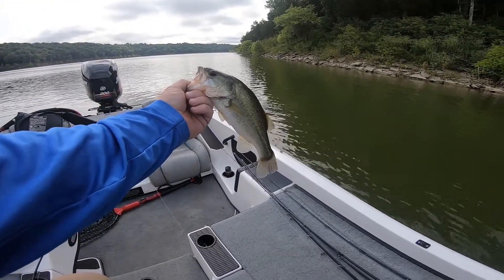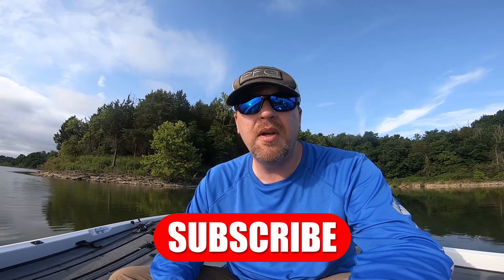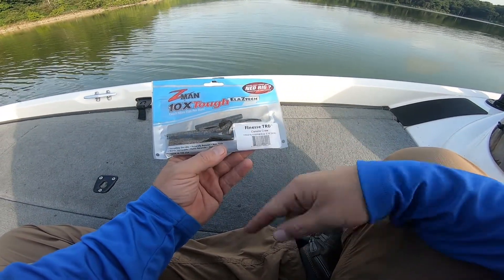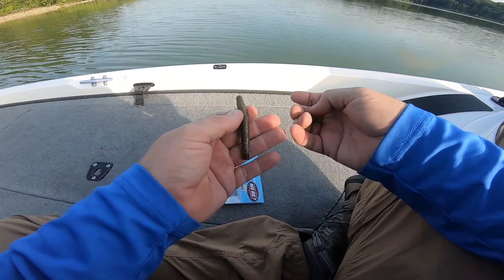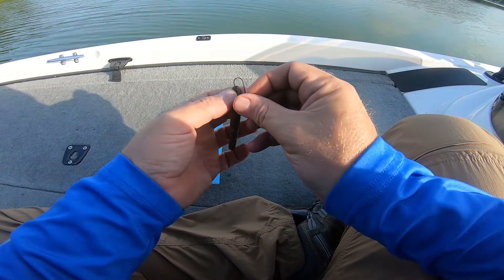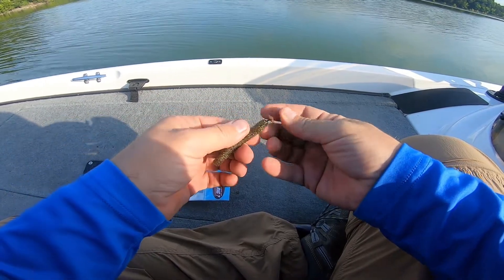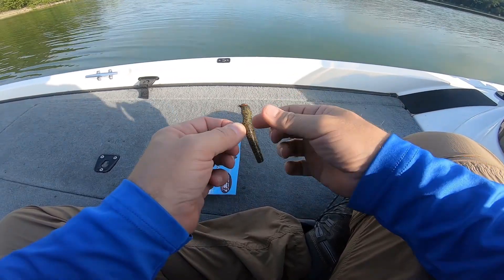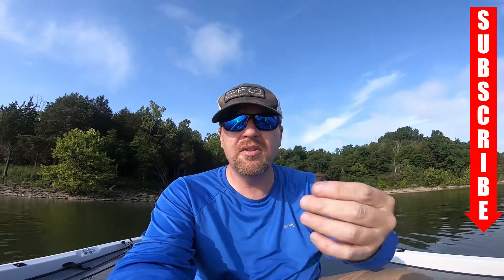How To Rig A Zman Finesse TRD | Ned Rig | Fishing For Beginners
Having trouble rigging elaztech for a Ned Rig on a midwest finesse jig? Check out this sweet trick in how to rig a zman finesse trd.  The Fishing For Beginners discusses rigging a zman finesse trd on a do it molds midwest finesse jig.

00:00 Fishin' the Ned Rig
00:53 Define The Problem
01:27 How To Rig
03:40 Final Thoughts On Ned Rigging